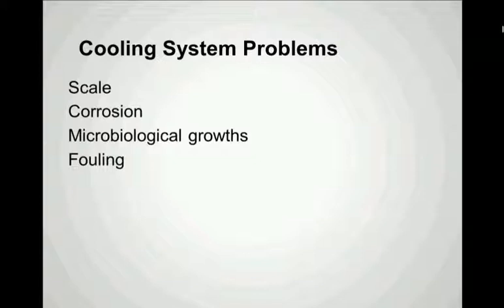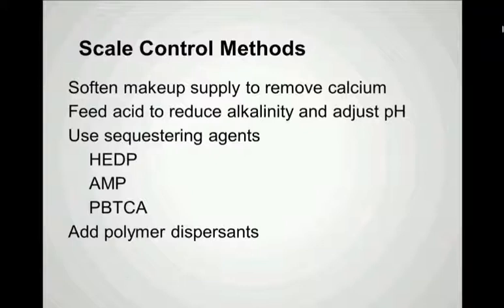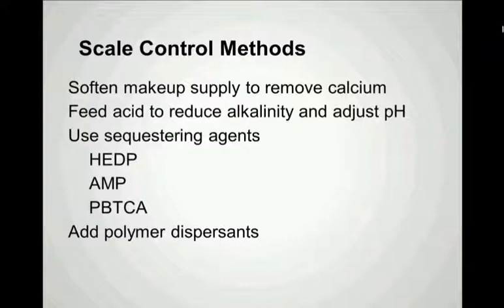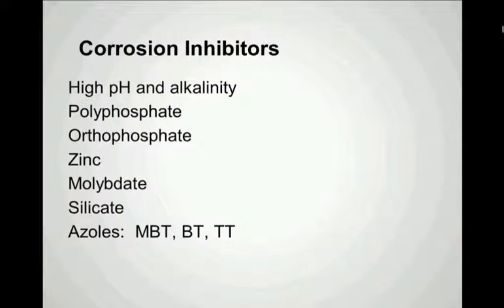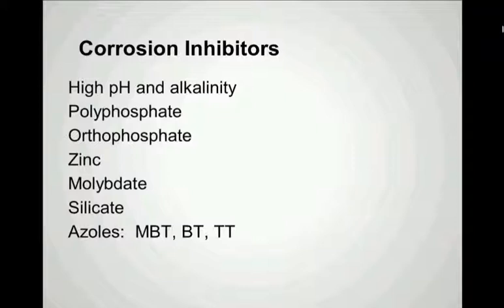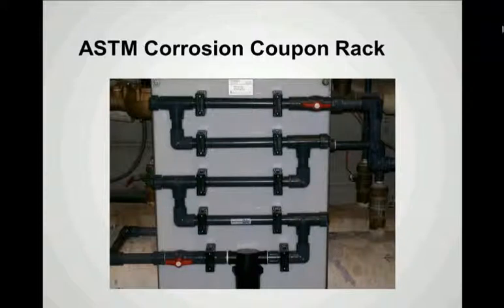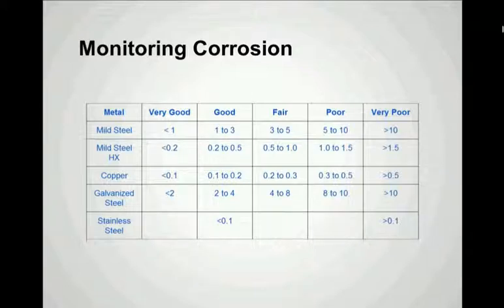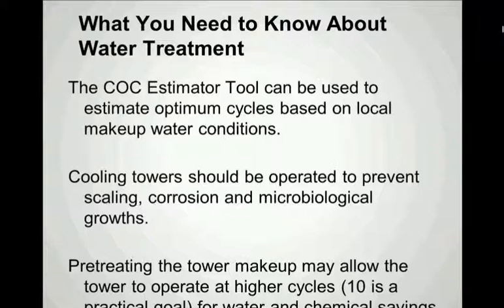Water Treatment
Part 9 of the video series "Improving Cooling System Efficiency - How to Achieve Water, Energy and Chemical Savings"